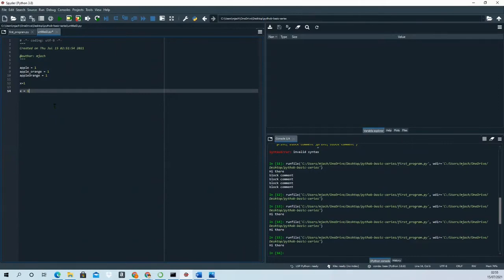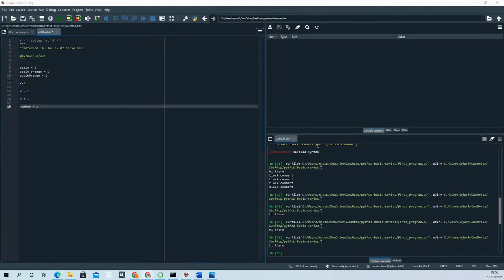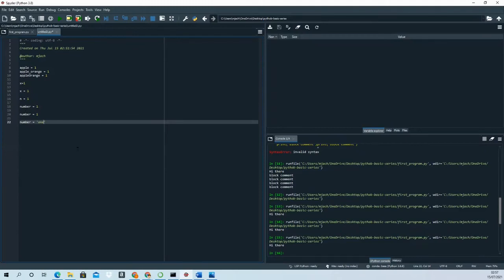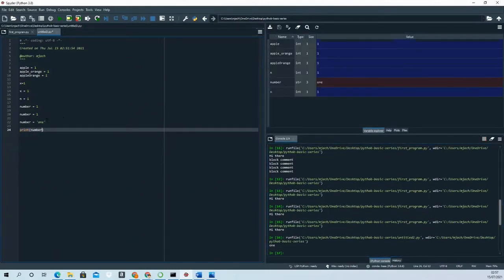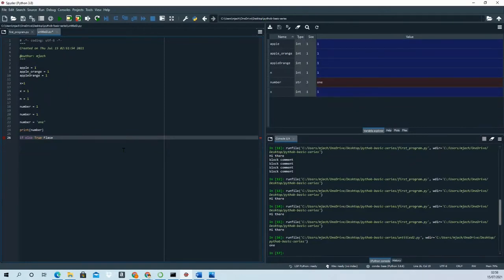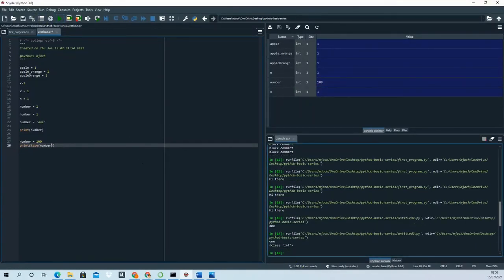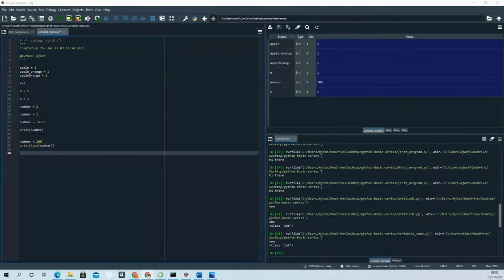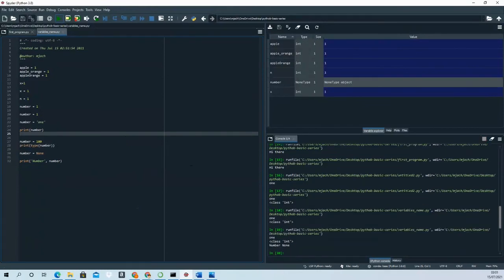Python variables names and types part - 8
python variables names and types,
find out the variables types,
naming convention,